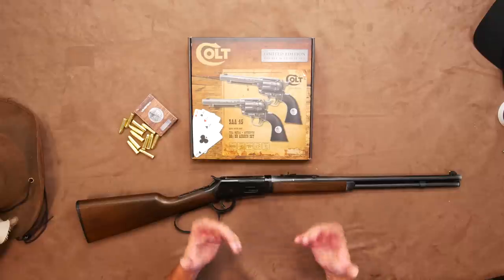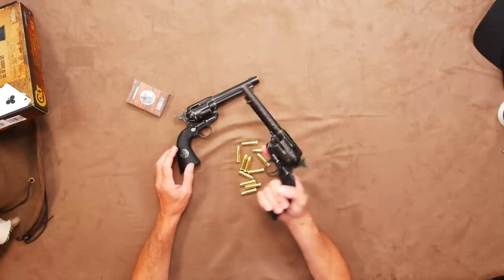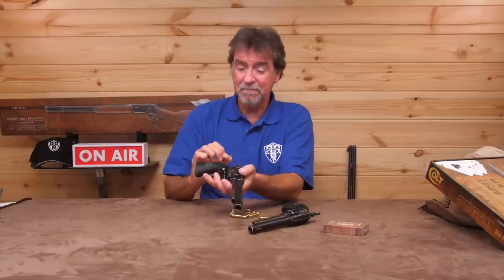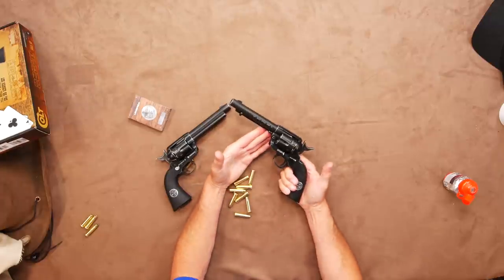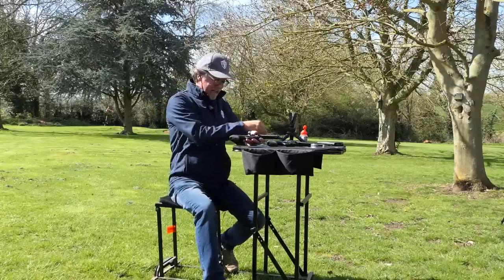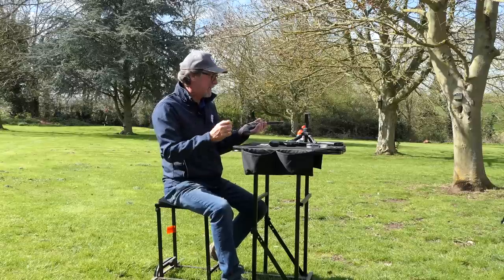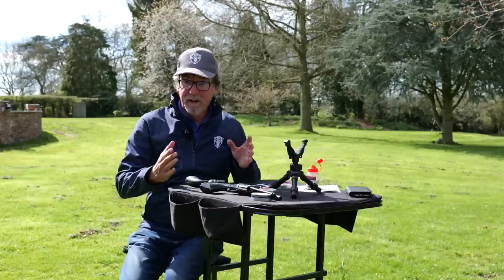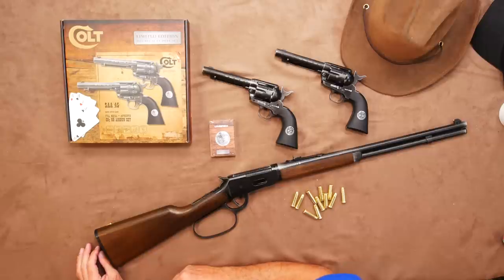Double Aces Umarex Ltd Edition SAA